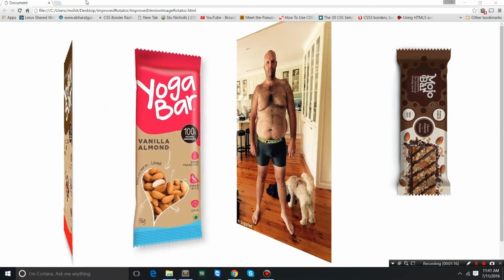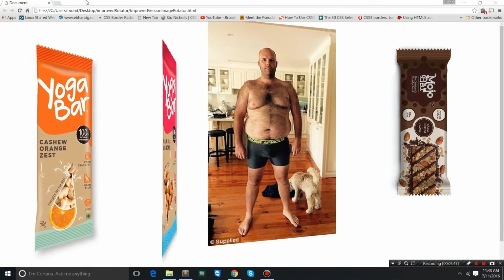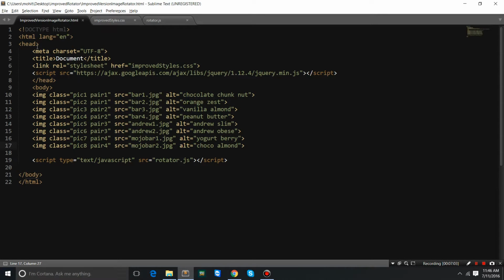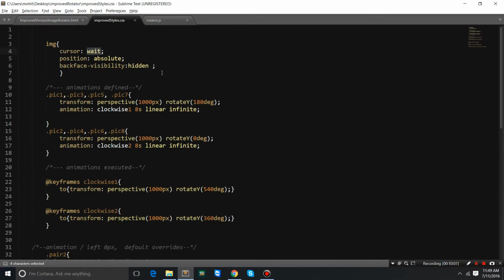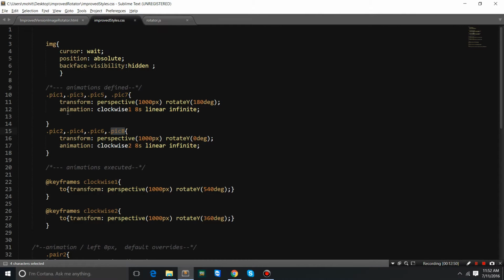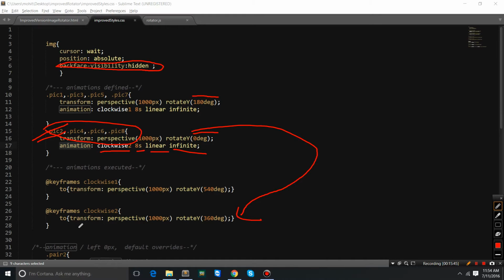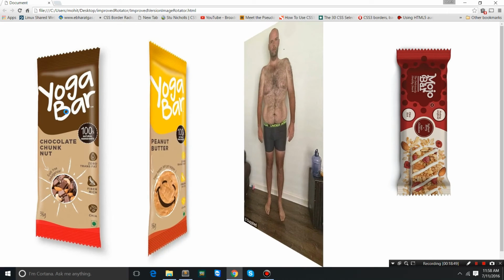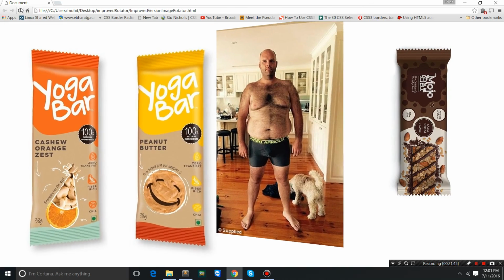css3 flip 3d effect using animation property-Improved version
Lets learn how in this improved tutorial, i create a better 3d flip effect using the css3 animation property. This flip can be paused on a hover as well .
lets also see how andrew flinders taylor , lost weight on an all potato diet or cleanse with before and after weight loss pictures .